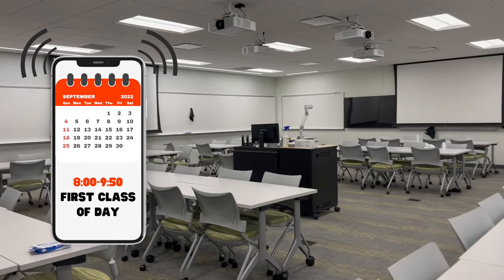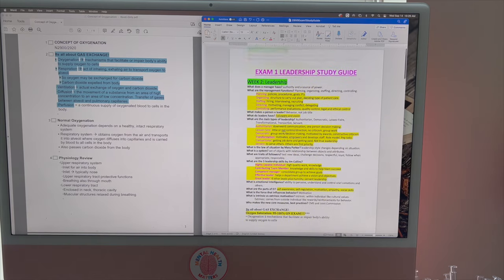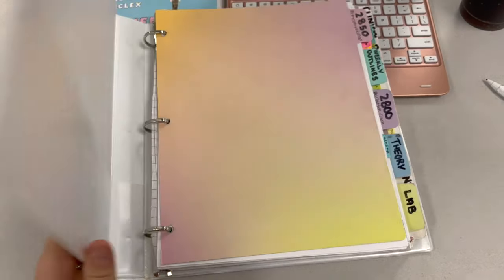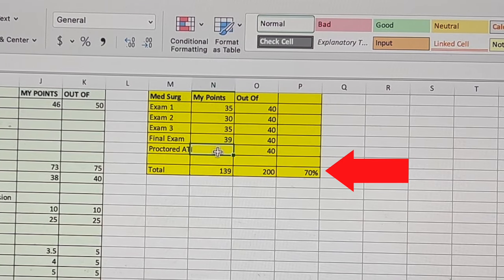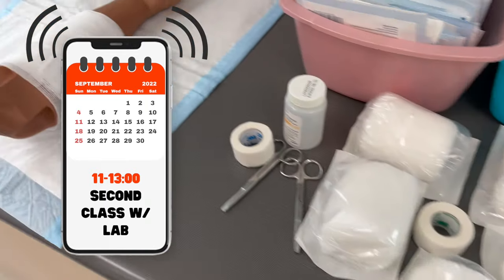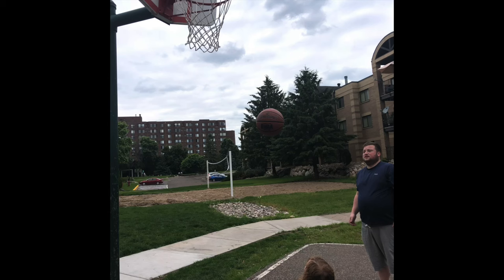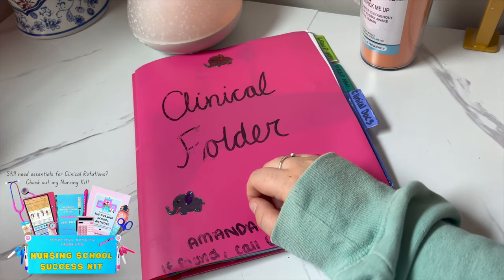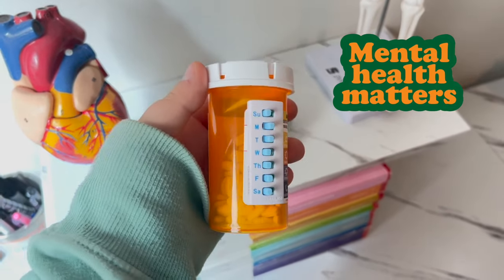📝📚 HOW I STUDIED & STAY ORGANIZED IN NURSING SCHOOL (4.0 GPA)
READ BELOW PLUS ⏰ Video Time Stamps⏰

2:08 Powerpoint to Notes Hack
4:51 How I Organized My Notes
6:16 Creating a Disorder/Pharm Organizer
8:29 How I Organized My Binder
9:09 How to Autocalculate Grades
14:13 Quizlet Autoplay Digital Notecard Study Hack
17:35 My Study Routine
19:18 Home Tip #1: Noise Cancelling Headphones
19:24 Home Tip #2: Clean Environment
20:14 How I Read My Nursing Textbooks
20:32 How to Figure Out Your Type of Learning Style
21:10 Teddy Bear Teach Back
21:43 How I Organized My Nursing Clinical Binder
23:30 Home Tip #4: Set Alarms
23:36 Home Tip #5: Use a Good Planner
24:17 How I Organized My Planner
25:34 Home Tip #6: Verify All Due Dates
25:56 Mental Health Matters 🫶

👉Let me start by saying: I almost failed my Nursing pre-requisite classes the first time around.

🧠I was never that person that could not study and still get A's.
It does not always come easy to some people (aka me) so that is why I made this video!

🫶If you are currently struggling or failing Nursing School, we ALL have been there. I do not know anyone that has never failed an exam or a course. The only difference between those who graduate and people who drop out is that they give up completely.

❤️ The fact that you are checking out this video means that you are motivated to succeed and that makes you different than the rest already.

🔥This is my Holy Grail video where I got through my past schedule, show how I took notes, studied, and organized my life while in Nursing School!

Please share this with your cohort or friends in Nursing School! You are the only one who knows what they are going through and we all have to support each other to win.

⭐️Need extra help? Check out my Nursing School Antidote Book filled with thousands of pages of my original notes condensed into 345 pages of Mnemonics, Visuals, and Hacks

⭐️Amazon Pill Tracker